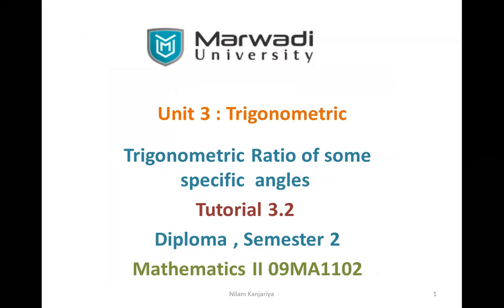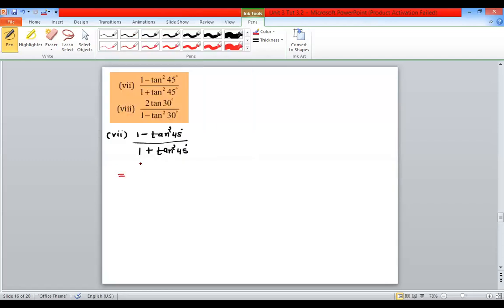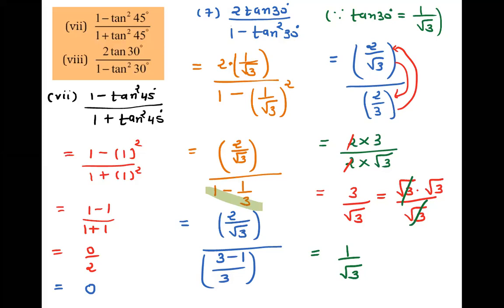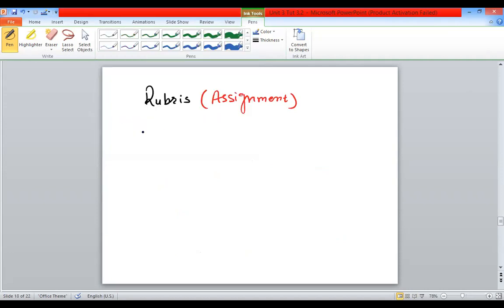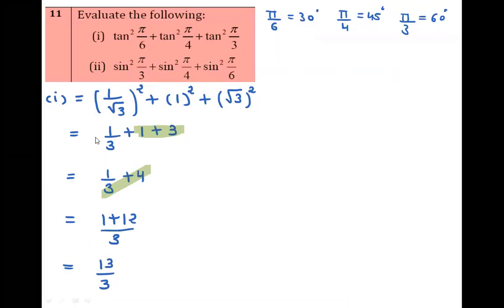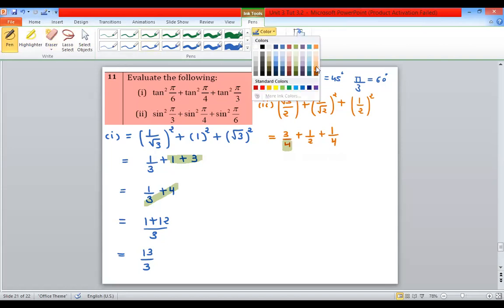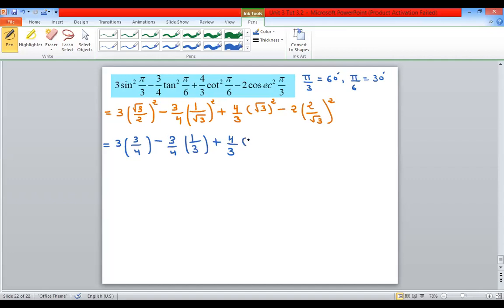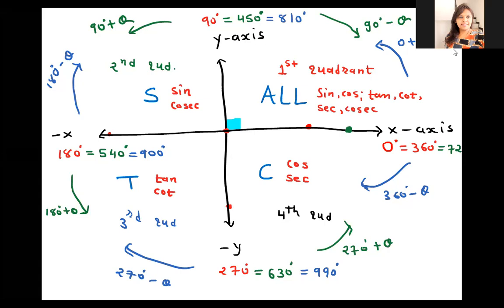2DJ1 NHK MATH II Lab 4 Unit 3 Trigonometry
Tutorial 3.2 continue
T ratio for some specific  angle